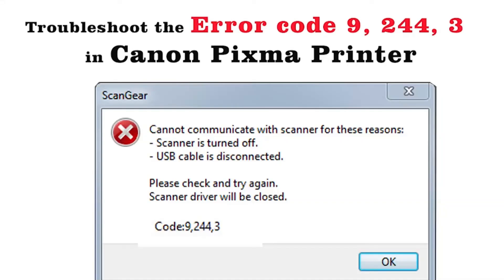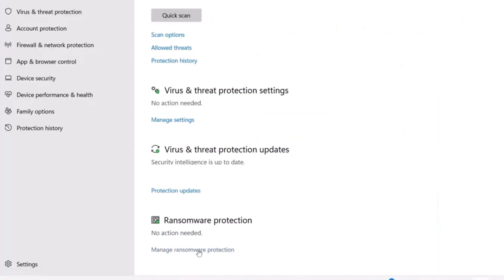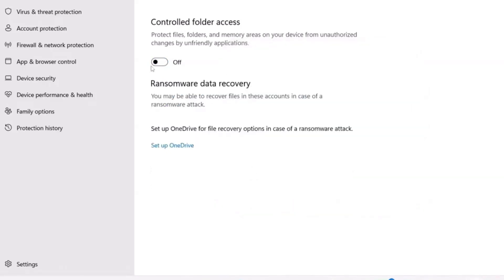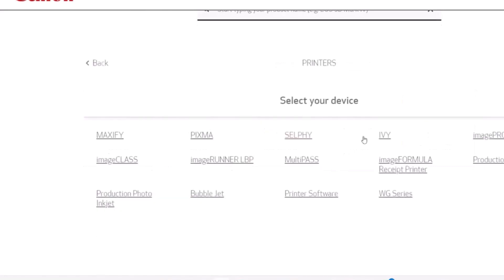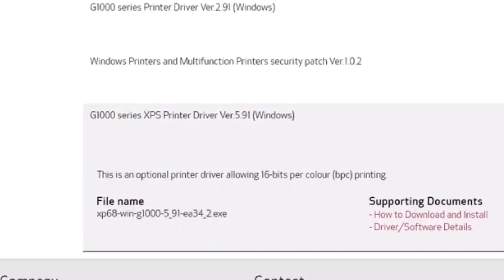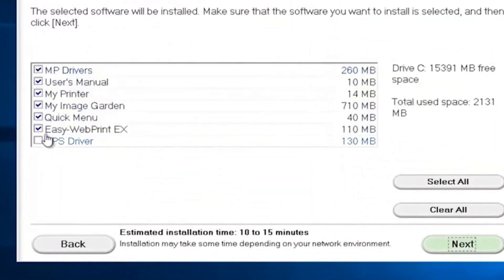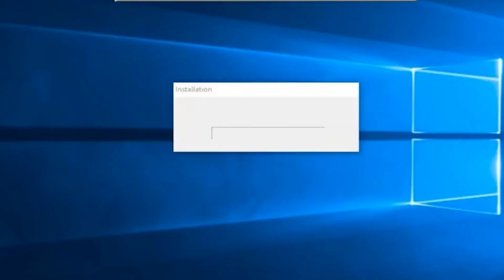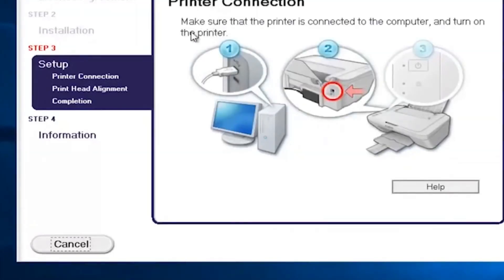Canon IJ Scan Utility Error 9,244,3 | Ij.start.canon/setup | Canon MF Scan Utilities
Canon MF Scan Utility does not work with Windows10. Steps by steps fix Canon Ij Scan Utility Error Code 9,244,3 with this ij.start.canon/setup video.

These instruction also use for canon ij scan utility error code 11,244 0, canon mf scan utility error code 9,230,0 and 2,140,21.